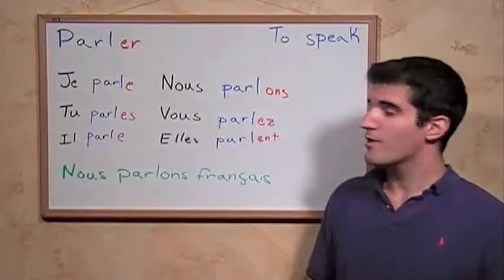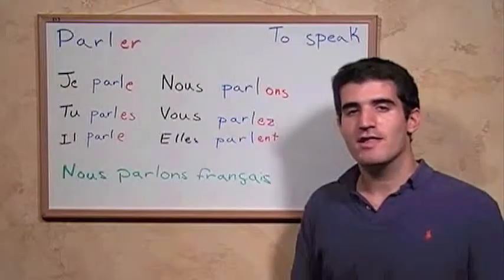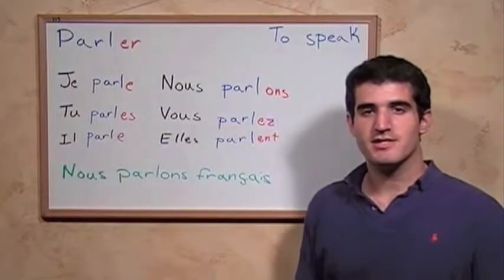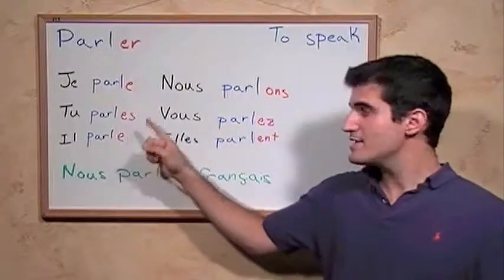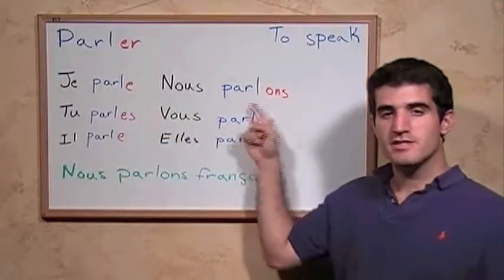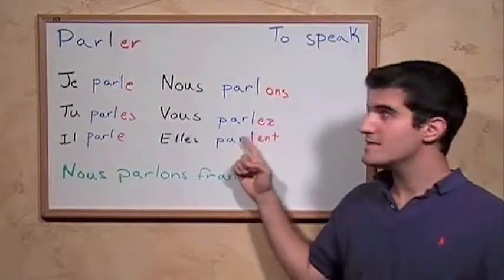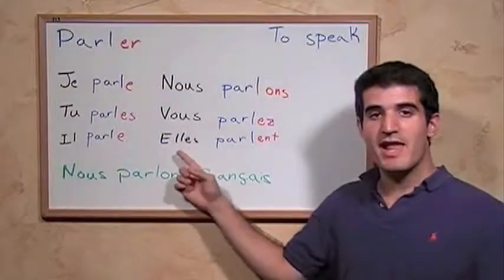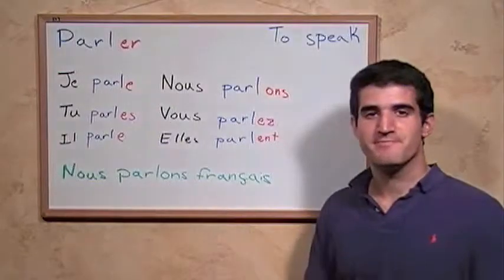-Er Verbs and Conjugation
Main Points::

• The --er ending of the infinitive is pronounced like é.

• -er verbs change conjugation for each person.

• The --s of the tu form and --ent of the ils/elles form are not pronounced, so those conjugations sound just the same as the je and il/elle/on forms.

• Only the nous and vous forms are pronounced differently.

• The vous form is pronounced the same as the infinitive.